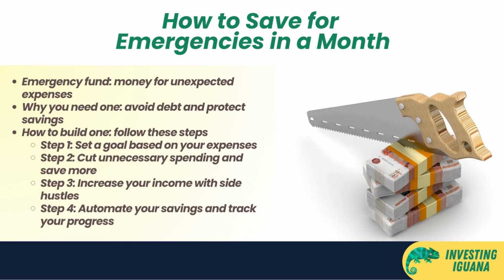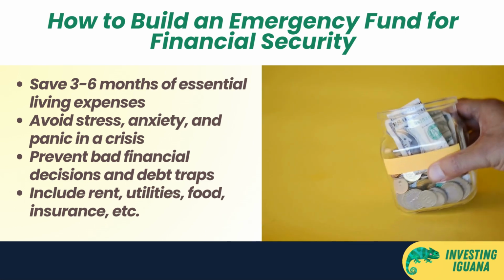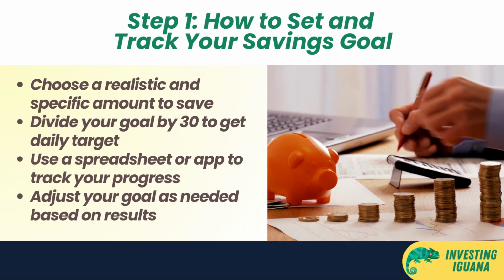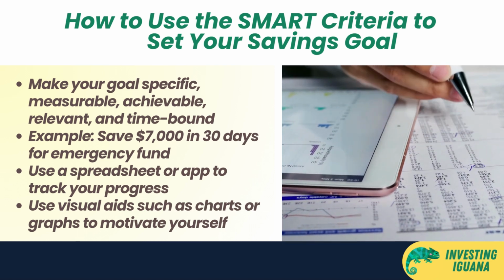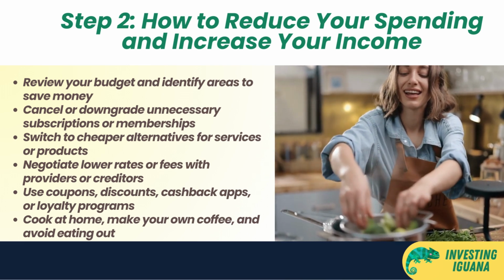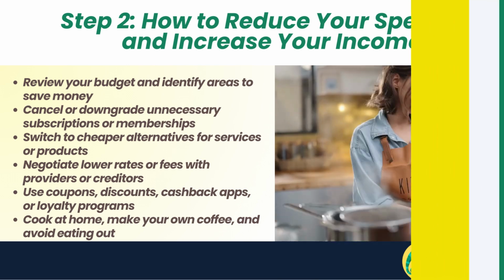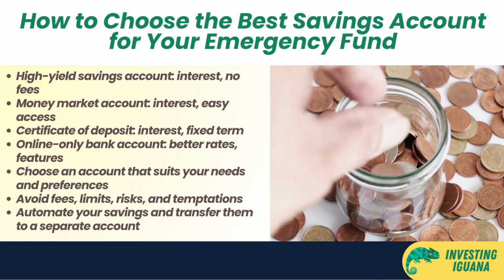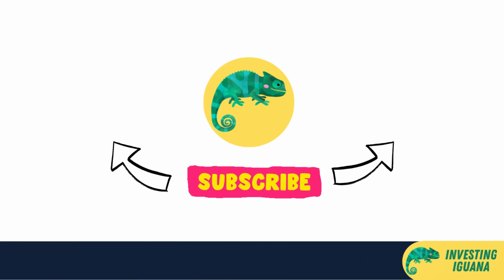What If You Had 6 Months' Savings in 30 Days? | 🦖 TheInvestingIguana EP94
🟩🟩   Learn how to establish a 3-6 month emergency fund in just 30 days with The Investing Iguana. In this informative video, Iggy, your friendly neighborhood reptile, shares expert tips and tricks on growing your money like a pro. Discover why having an emergency fund is crucial for financial security and peace of mind, helping you navigate unexpected expenses and maintain your financial stability. From determining the ideal fund size to practical strategies for saving, cutting expenses, and increasing income, The Investing Iguana breaks down the process into three simple steps. Automate your savings and explore the best account options to accelerate your emergency fund growth.

🟡TIMESTAMP
 0:00 - Intro & Welcome
0:22 - What is an Emergency Fund?
0:50 - Importance of Emergency Fund
1:19 - How Much to Save for Emergency Fund?
2:02 - How to Build Emergency Fund in 30 Days?
2:38 - Step 1: Set a Realistic Goal & Track Progress
4:06 - Step 2: Cut Unnecessary Expenses & Increase Income
4:43 - Cutting Expenses: Practical Tips
5:42 - Increasing Income: Practical Suggestions
6:18 - Step 3: Automate Savings & Use Separate Account
7:12 - Conclusion & Call to Action
7:42 - Outro

"Investing is a long-term game. Be patient, disciplined, and informed." - The Investing Iguana

🟥 Remember, always conduct your own research and consult a financial advisor before making any investment decisions.